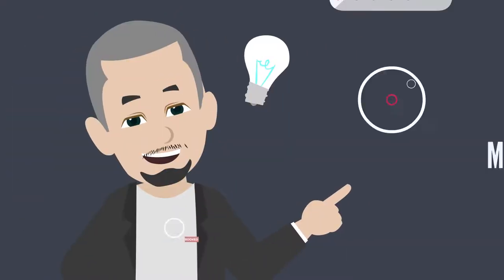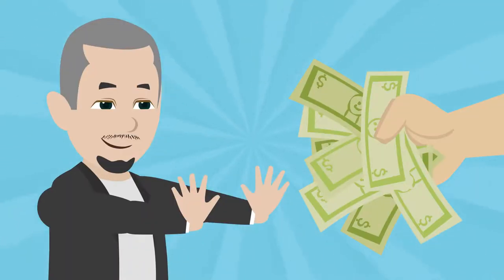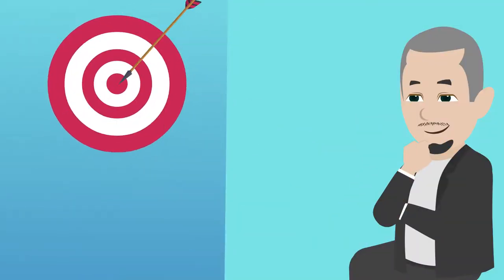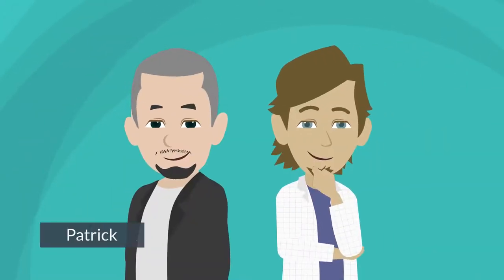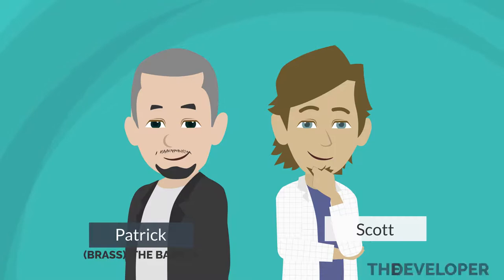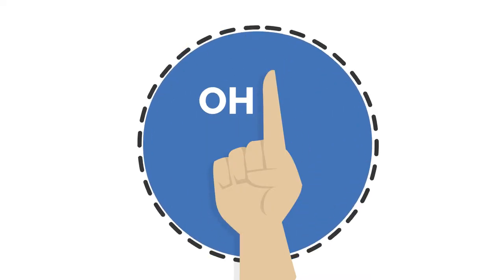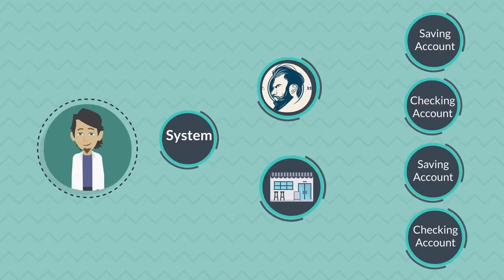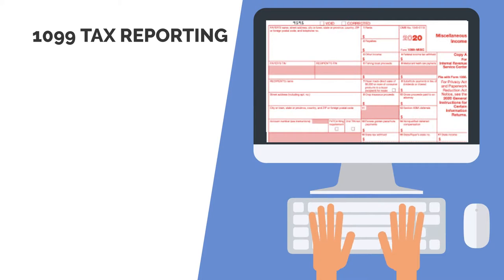Best Barber Animation